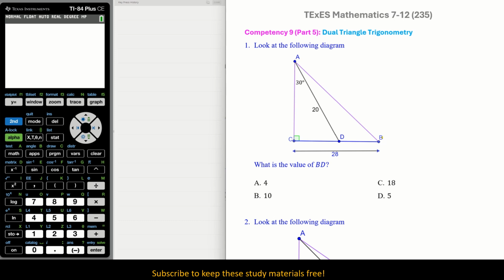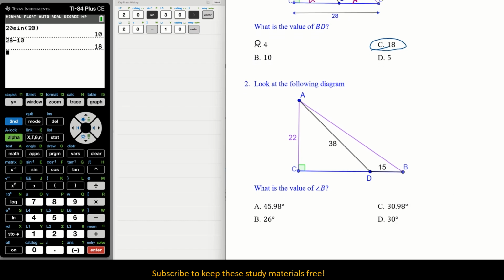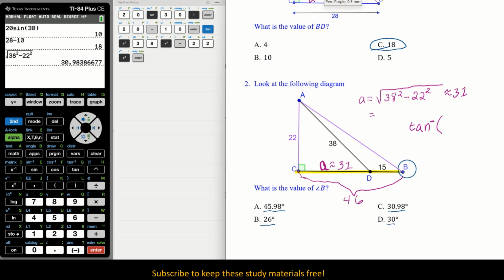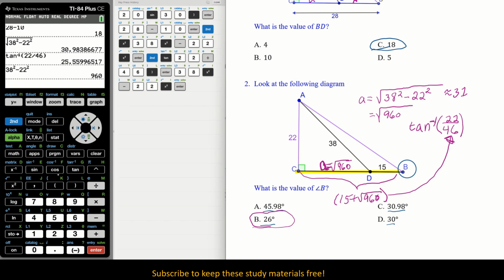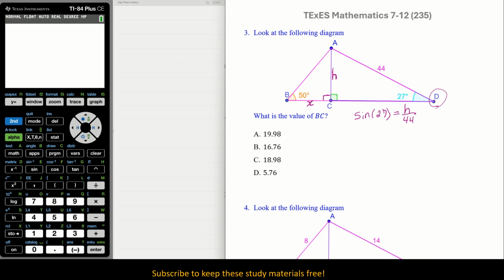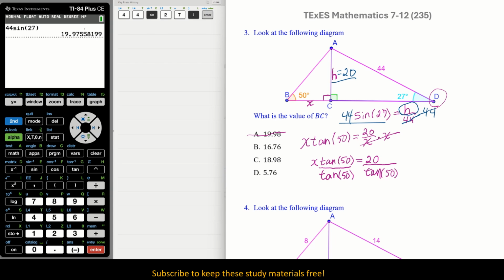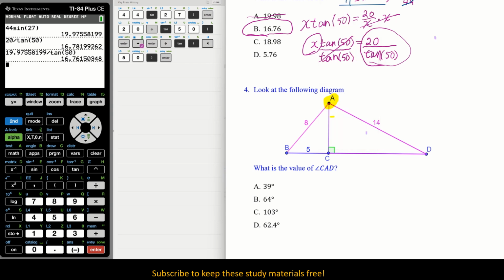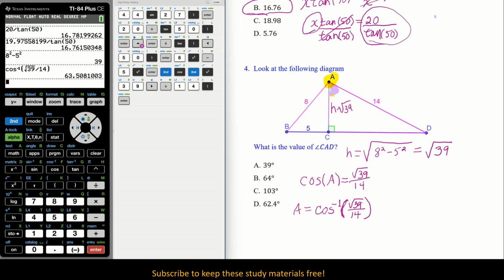TExES 7-12 (235) Math Competency 9: Practice Questions Part V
Dual Triangles and Trigonometric Function:
 * Inverse Values of Sine,
 * Inverse Values of Cosine,
 * Inverse Values of Tangent,
 * Inverse Values of Cotangent,
 * Inverse Values of Secant,
 * Inverse Values of Cosecant